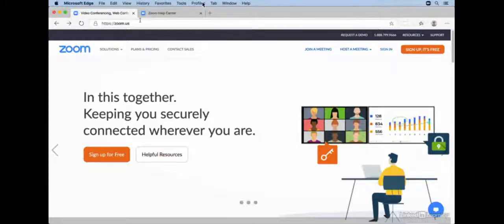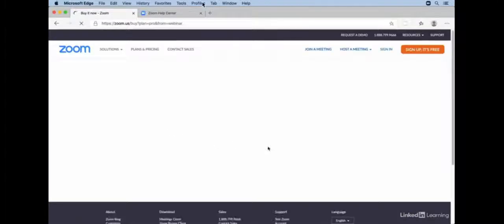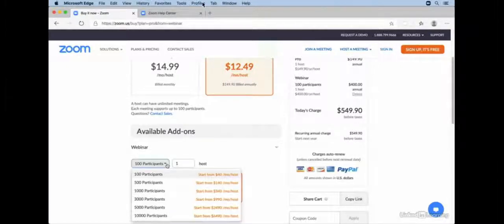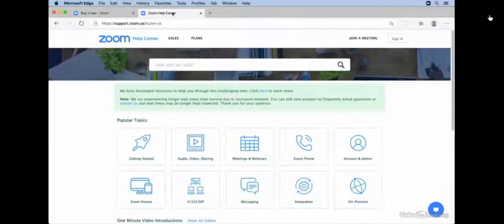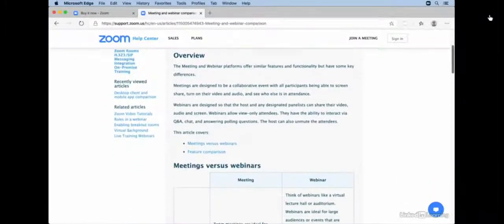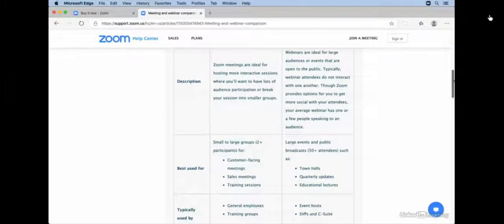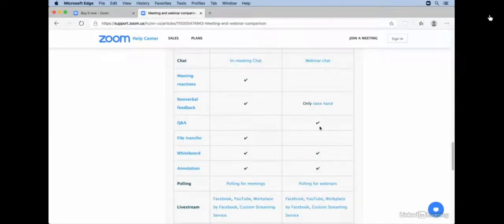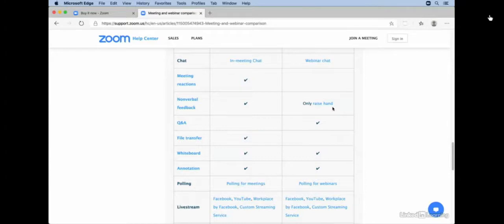19. Webinars vs. meetings